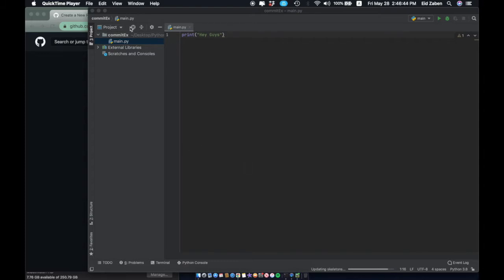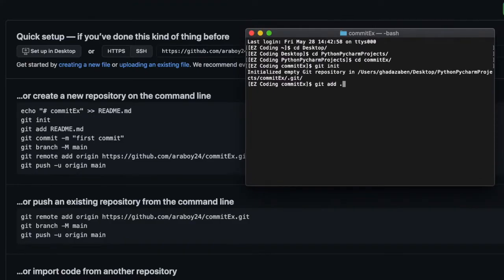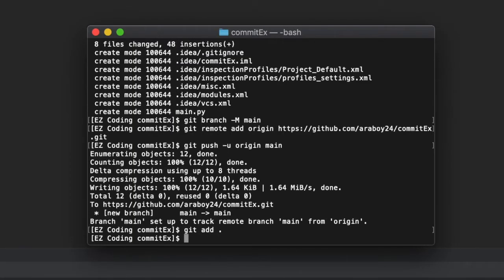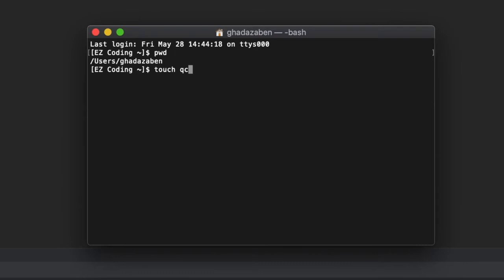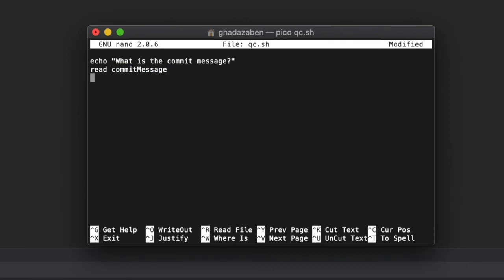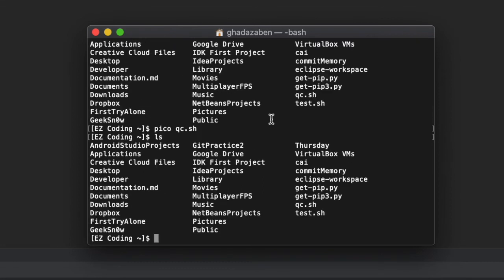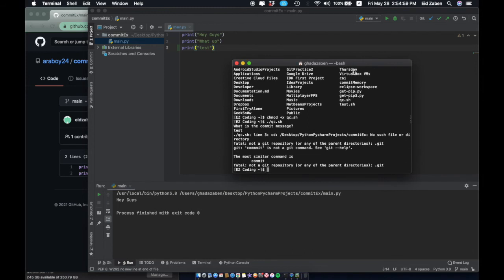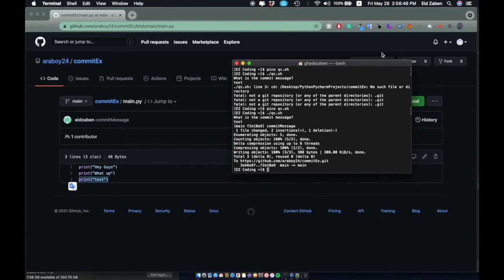How to Git Add, Commit and Push with ONE Line in Terminal (Simple Shell Script)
In this video I explain how you can make a shortcut that will let you git add, commit and push your code to GitHub with only ONE command. This videos goes into detail about what is going on each step and I try my best to explain everything clearly.

Follow my Coding Meme Page on Instagram!